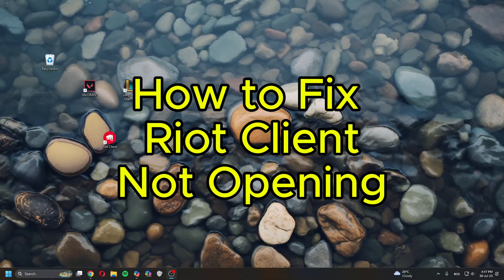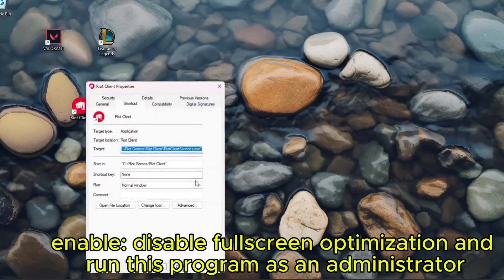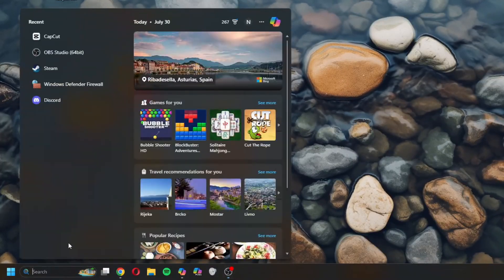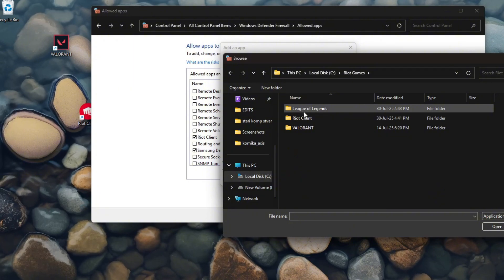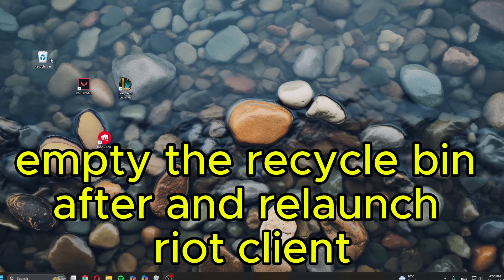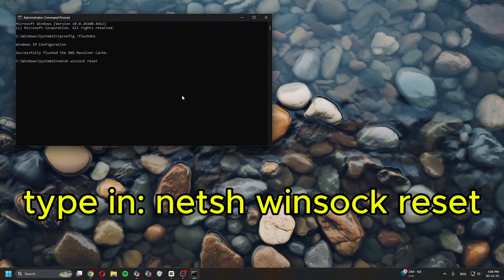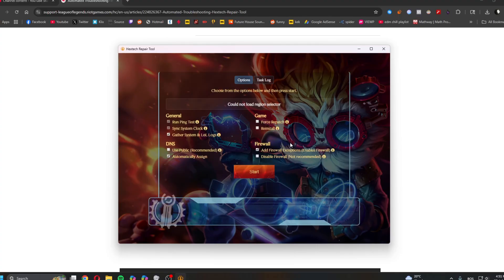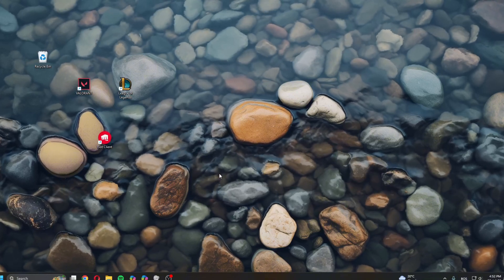How To Fix Riot Client Not Opening or Launching - NEW 2025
In this video, I'll guide you through the steps to fix the Riot Client when it fails to open or launch. Whether you're encountering error messages or the client simply won't start, I'll provide effective troubleshooting methods to get you back into your favorite games.